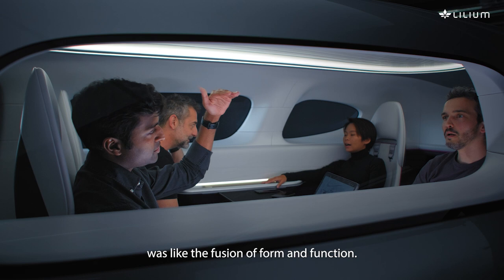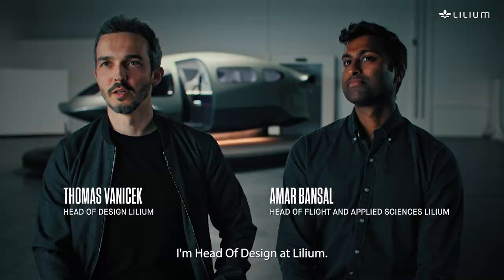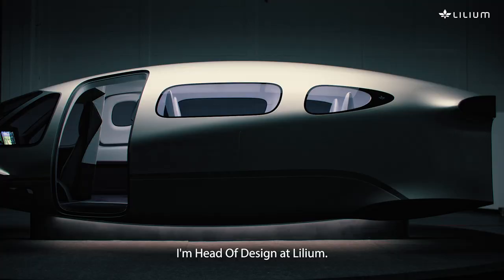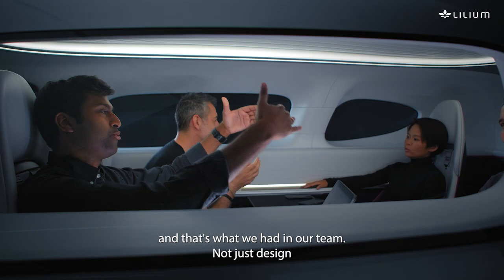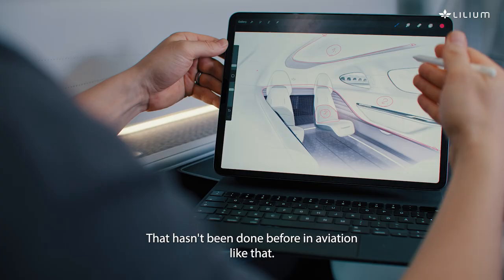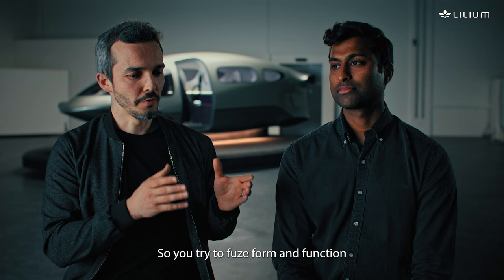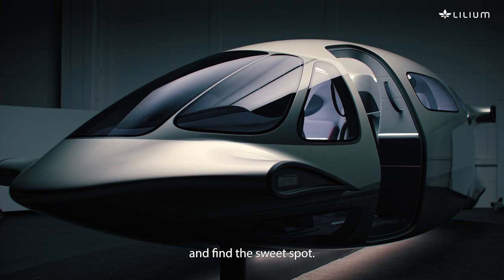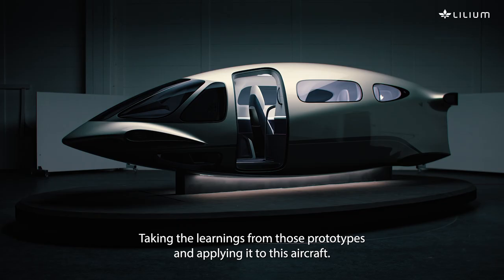Lilium Jet | Cabin Design Series | Hear from Amar & Thomas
Up next in the second of a 4-part series focusing on our cabin design, Amar Bansal, Head of Flight and Applied Sciences, and Thomas Vanicek, Head of Design, discuss the collaboration between their departments.

Over five generations of technology demonstrators,  the Lilium Jet design has evolved and the Lilium Jet Pioneer Edition  is the latest fusion of form and function. Optimized for a longer-range cruise profile, the Lilium Jet will be able to travel within and between cities – leading a revolution in sustainable, high-speed regional air mobility.